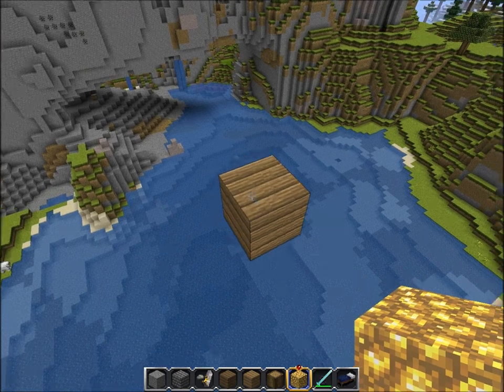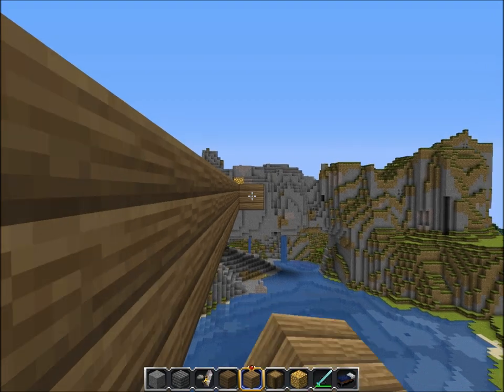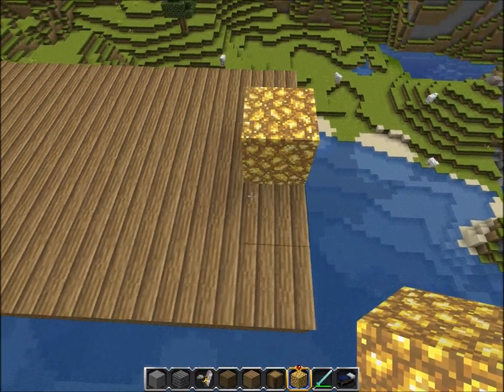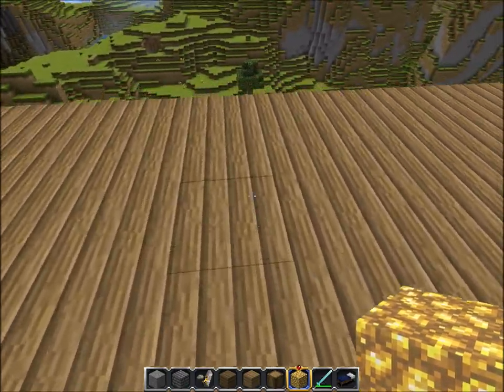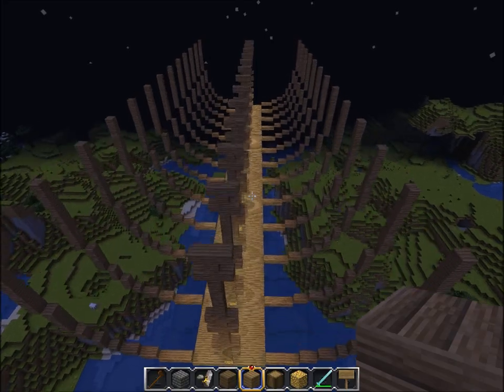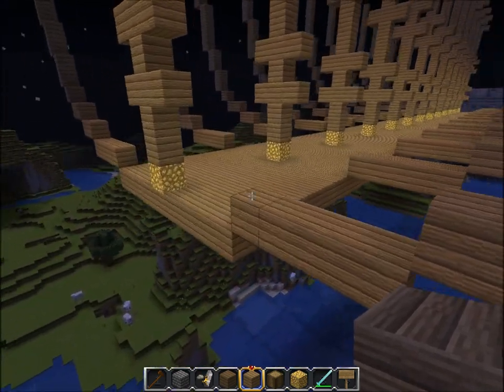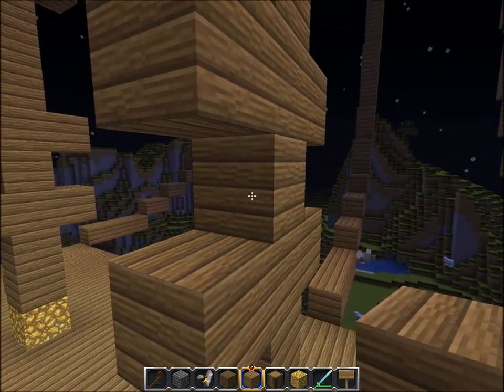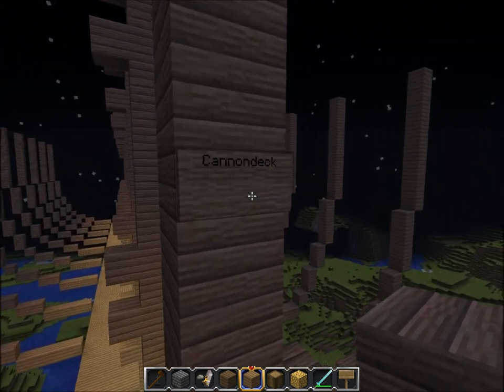Let's build-Flying battleship part 1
This is maybe not the best tutorial or let's build, but I hope that it's gonna help you as much as possible if you are building a ship for the first time.
I will add engines and cannons to this big ship in upcoming let's plays.